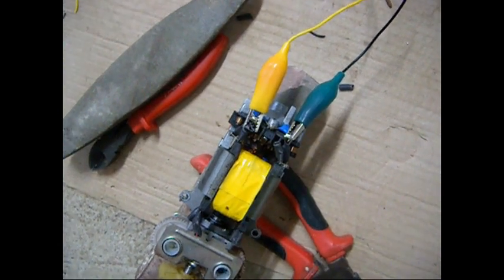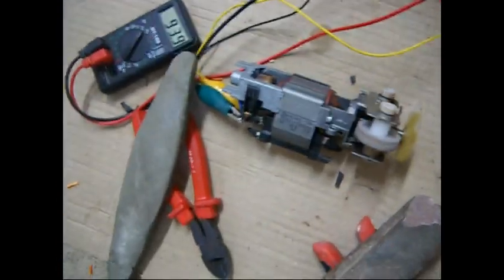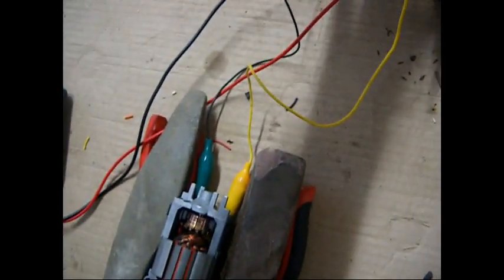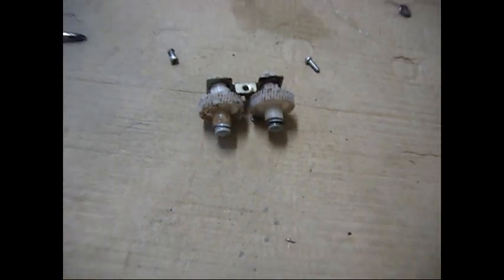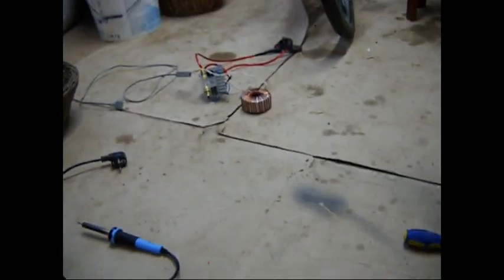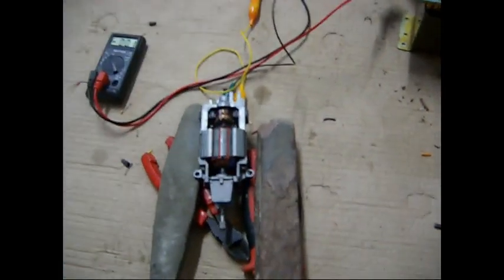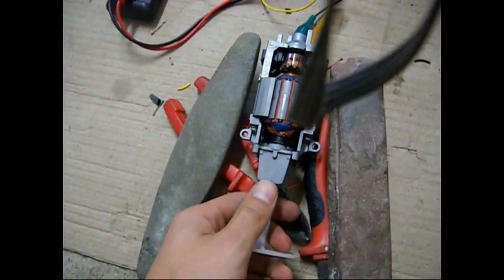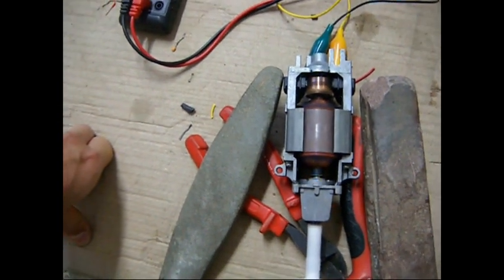Mixer motor on lower voltage DC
If I won't find a good use to this motor then maybe I will hook it up to rectified mains and then we will have a good show :)